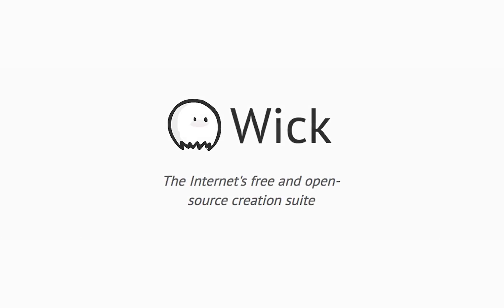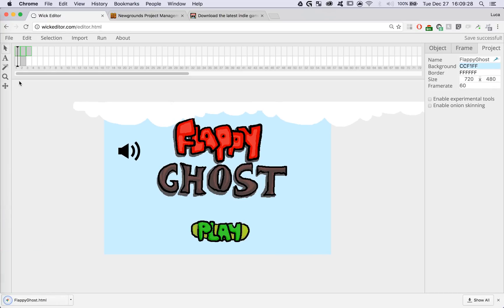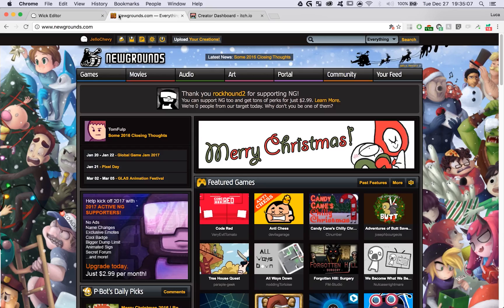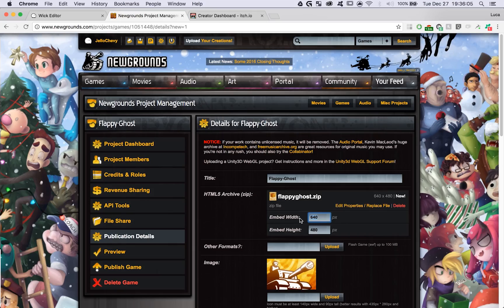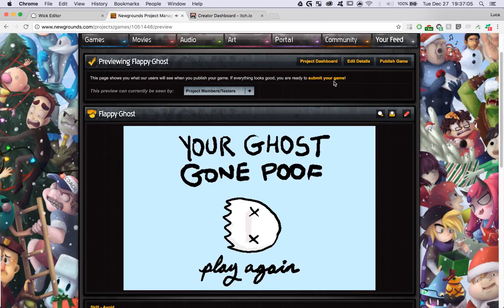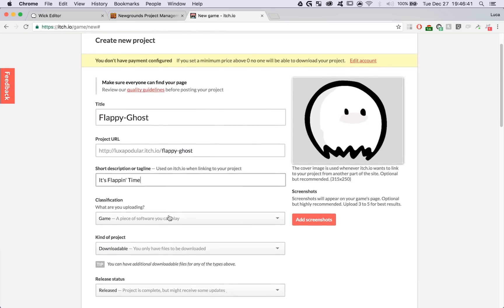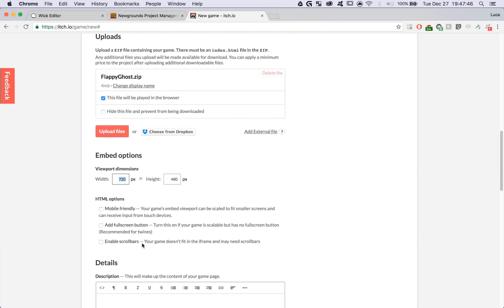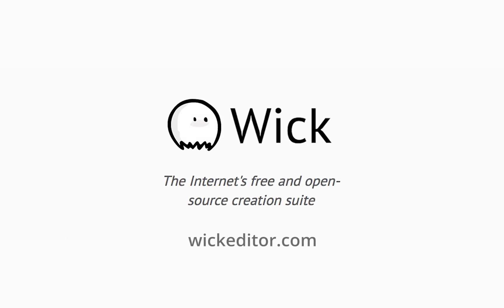Wick Editor Beta - Sharing Your Projects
Hi everyone!

Here we show you how to download and share your Wick Editor projects online. We upload our project to newgrounds.com and itch.io, two awesome sites for sharing your work.

(0:13) Download your Wick Project
(1:38) Upload to Newgrounds.com
(3:35) Upload to Itch.io